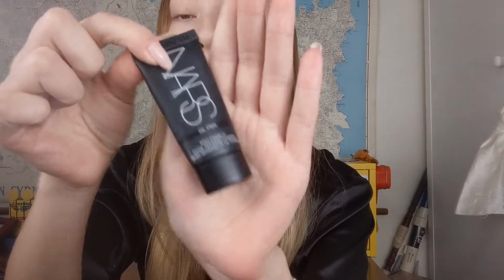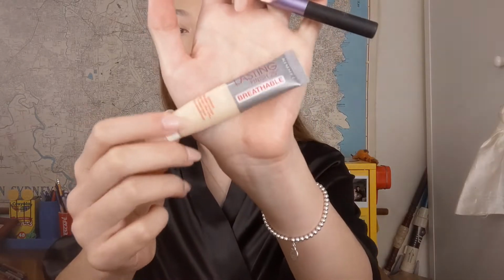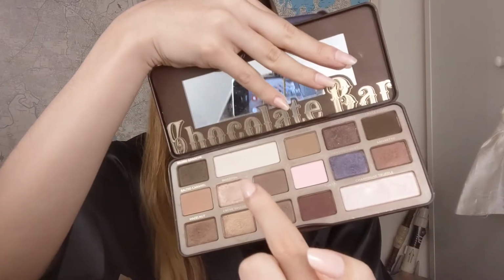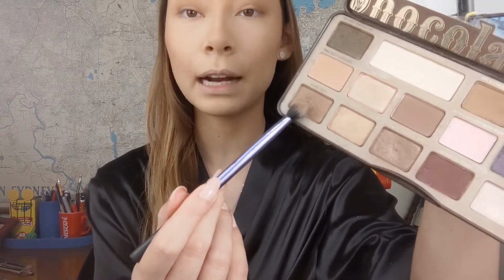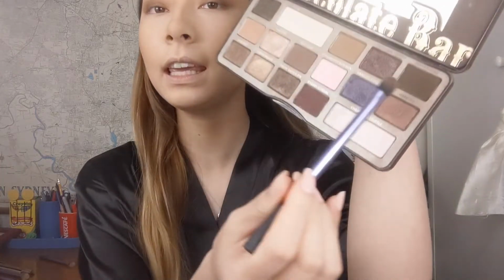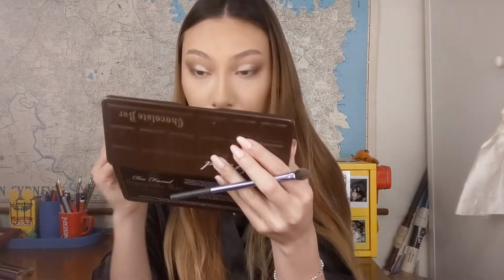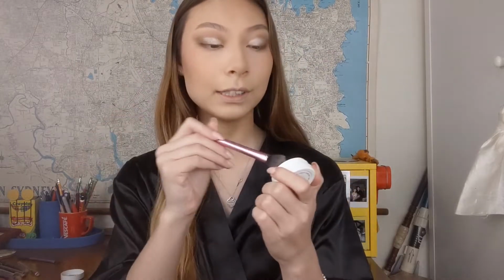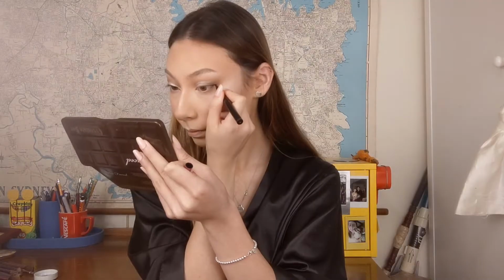Simple Glam Makeup Tutorial with the Too Faced Chocolate bar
Rent my Clothes!